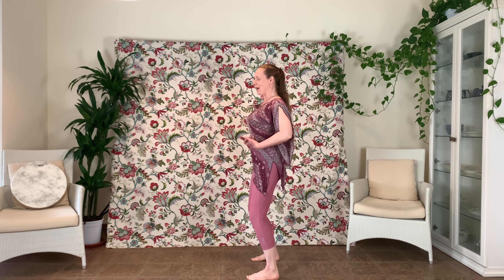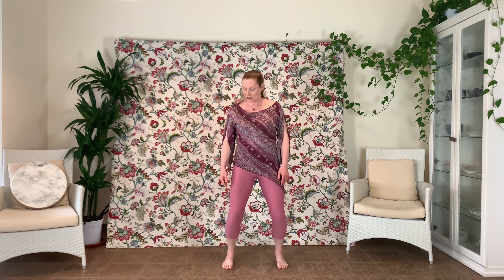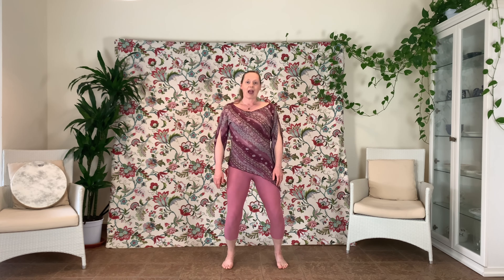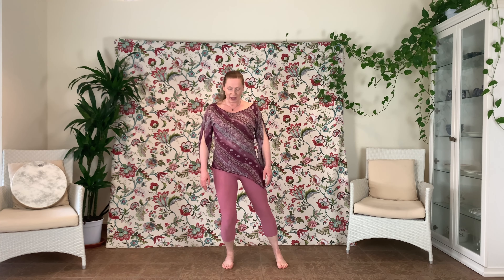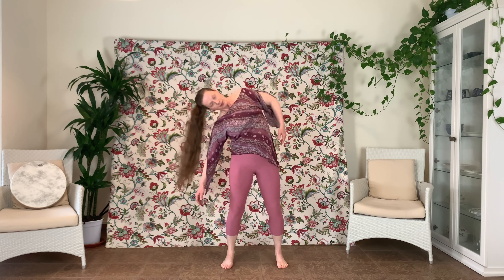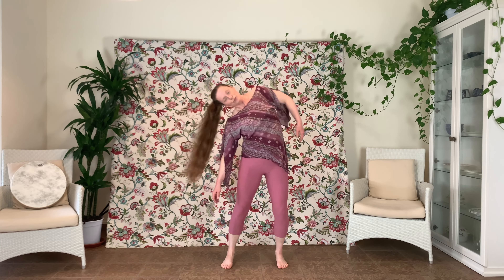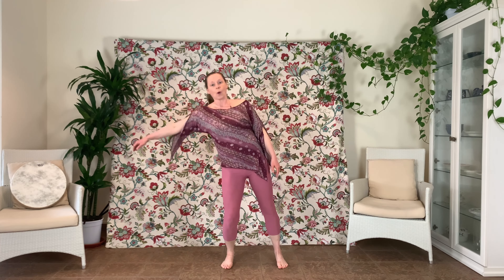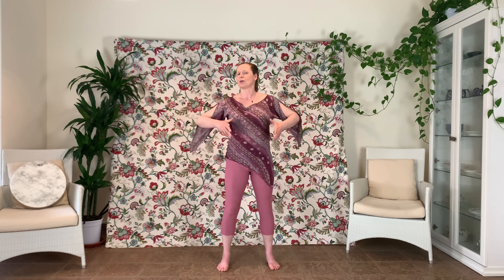Try this Shakti Dance® Standing Exercise, with Sara Avtar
🌱🌷TRY THIS SHAKTI DANCE® Standing Exercise!🌷🌱
✨Grounding ✨Centring ✨Releasing ✨Elevating & ✨Charging you with Vital Energy!✨

This is an Exercise from our Springtime Class:
🌱"PRESENCE & VIBRANT WELL-BEING"🌱
which I will be accompanying with 3 x INSTRUCTIONAL WEBINARS, breaking down into detail the check-points and energetic effects of each Exercise in the Class.

😍EXPERIENCE THE FULL Free TASTER CLASS NOW😍
AVAILABLE UNTIL 5th APRIL 2022:

This Taster Class will help you get a feel for what this practice is and how it works:

Through Shakti Dance® we release what we are not, to become essentially what we are; awakening to the reality of our Being, so we can be present in life and enjoy the flow, with all its ups and downs. Shakti Dance® helps us find creative ways to adapt to the way life is unfolding and to meet it with openness and agility.
This Taster is for All who would like to join us for this 40-Day Community Practice and/or would like to participate in an upcoming Level 1 Teacher Training.

Spring Equinox is here. Time to shake off the old lethargy and rekindle our vibrant spirit! To help, we invite you to join our Shakti Dance® Community 40-Day Practice of the 8-Phase Class “Presence & Vibrant Being”. This Class is a smooth regenerative experience, flowing alternately through slow and dynamic movement. It attunes you to your inner rhythm, enhancing your life-force, ushering you into creative expression.

🌟UPCOMING LEVEL 1  SHAKTI DANCE® TEACHER TRAINING🌟

Join us for the International Intensive Shakti Dance® Teacher Training ~ Online & 2 Week Intensive Retreat Format, in Gallese, Italy (near Rome). Begins 6th May - 18th December 2022:

🌈Tune to the Pulse of Harmony! Let Creative Spirit Flow! Express your Essence!

24 days, 180 lesson hours + 25 hours early morning practice (sadhana) + 40 hours of personal study. Total: 250 hours.

☀️🌿Enlivening, vitalizing, nurturing, healing, creative, enlightening - an in-depth training, offering an illuminating and joyful embodiment of yogic theory, for a transformative, life enhancing experience! ⚛️

I will be teaching together with two other amazing and very experienced Shakti Dance® Teacher Trainers:
Satya and Sat Darshan in the:

🌟Shakti Dance® International Teacher Training:
🌟April - December 2022
🌟Online & Live Intensive in Gallese, Italy:
🌱 April, 2-3 ~ Online Format
🌸 May, 6-8 ~ Online Format

🌺 June, 20 – July, 3 ~ Presential Format in Gallese, Italy

🥀 Oct, 1-2 ~ Online Format
🍁 Nov, 19-20 ~ Online Format
🍂 Dec, 17-18 ~ Online Format (Exam)
We look forward to sharing the Spirit of Shakti with you!